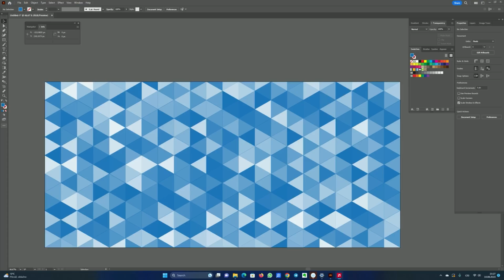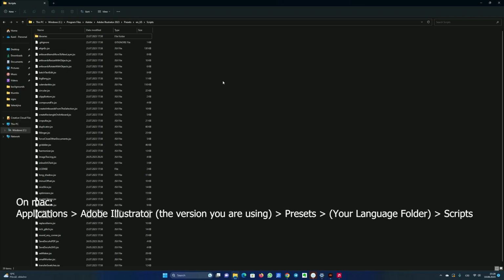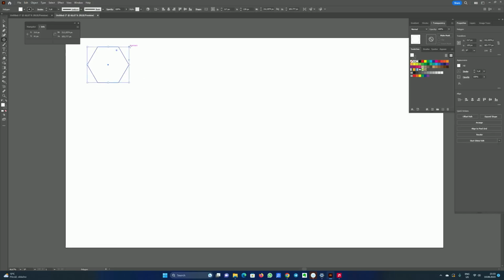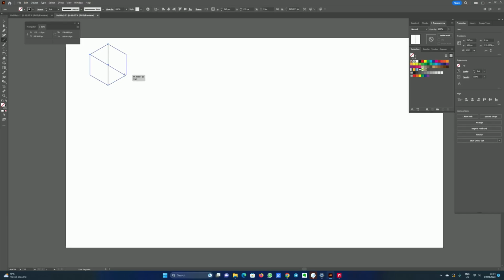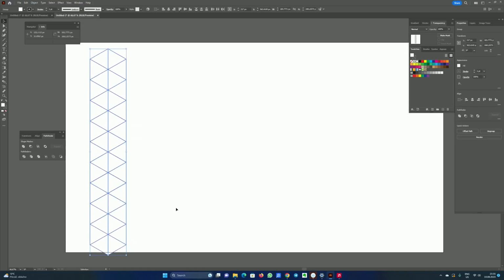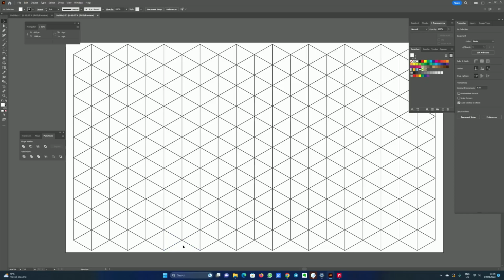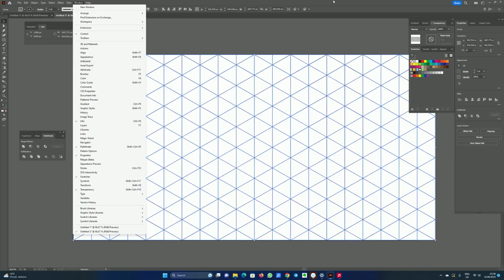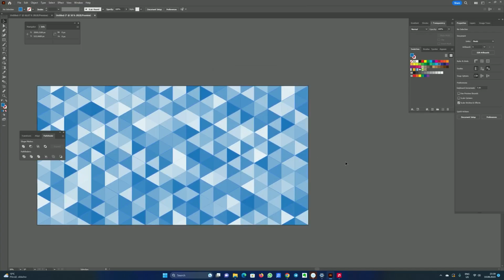Create random opacity geometric triangle pattern | Adobe Illustrator tutorial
Hi guys, in this tutorial, we will create random triangle pattern background background in Adobe Illustrator.

Checkout also my Etsy designs: